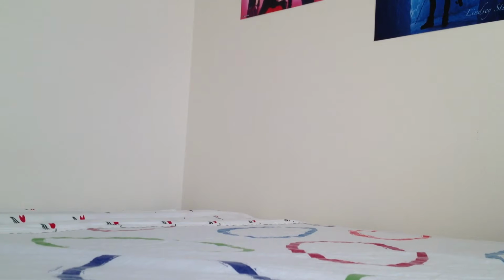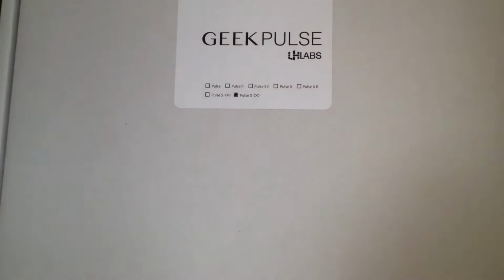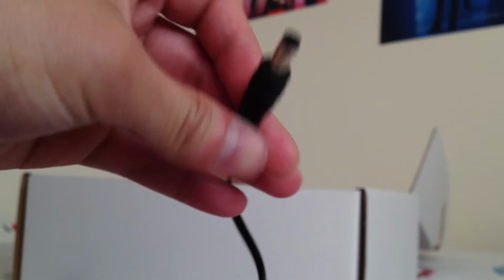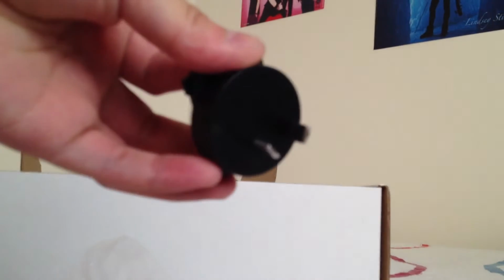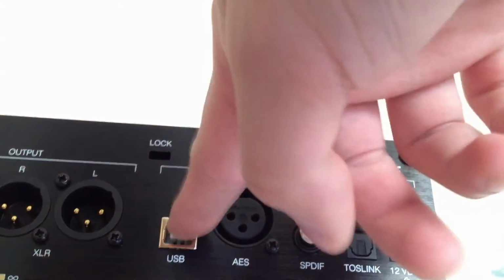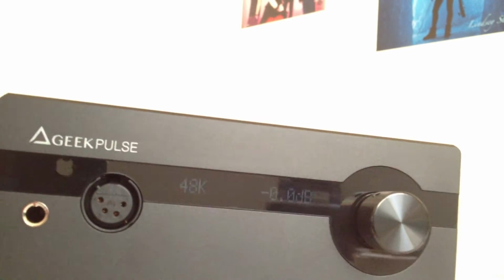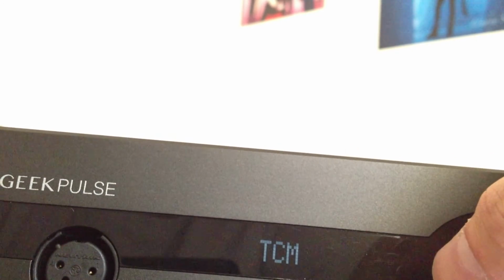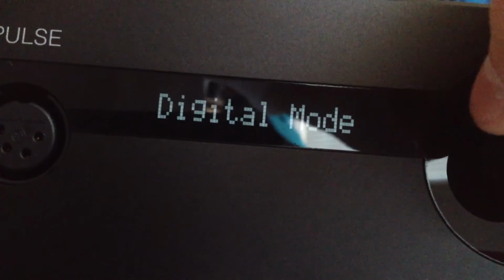[Binaural Unboxing] LH Labs Pulse X Infinity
Unboxing of the LH Labs [Geek] Pulse X Infinity. Originally it was called the Geek Pulse X inf or X fin:
Geek Pulse
Balanced outputs (X)
Active component upgrades (i)
Naked resistor upgrade (n)
Femto clock upgrade (f)

Video Table of Contents:
0:00 - Start
1:36 - Box top
2:53 - Opening the box
2:55 - Extended warranty card
3:15 - Warranty card
3:33 - Switching AC-DC power supply
4:14 - Adhesive rubber feet
4:20 - LightSpeed 1G USB cable
5:18 - AC-DC power supply interchangeable prongs
6:22 - Pulse X Infinity front panel overview
6:55 - Pulse X Infinity chassis overview
7:07 - Pulse X Infinity back panel overview
8:57 - Turning the Pulse X Infinity on
9:33 - Volume knob adjustment
10:06 - Input selection menu
10:31 - Headphone gain selection menu
10:49 - Digital filter mode selection menu
11:55 - Volume control selection menu
12:18 - IR sensor selection menu
12:28 - Firmware version menu